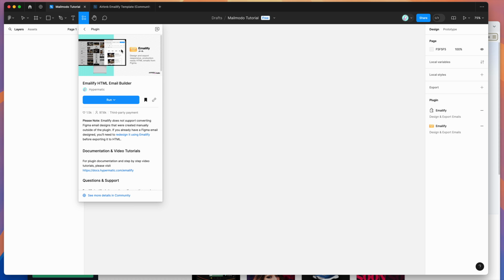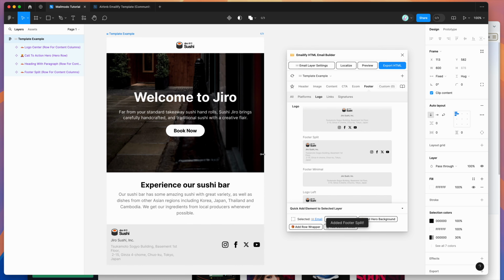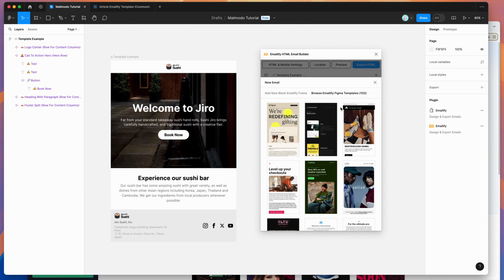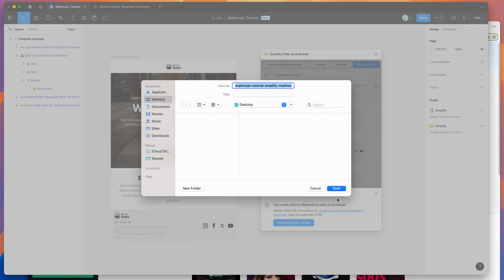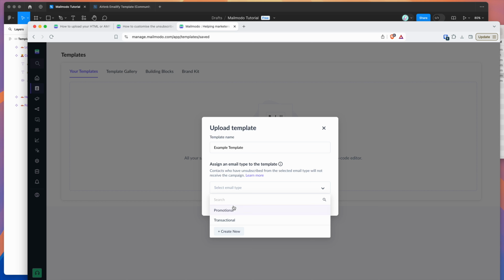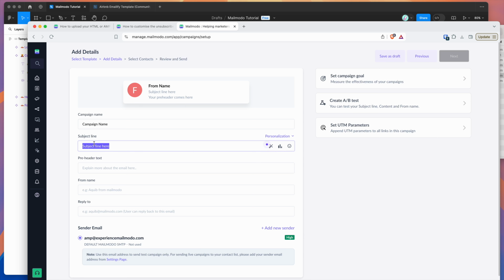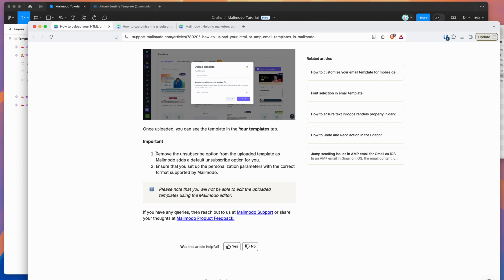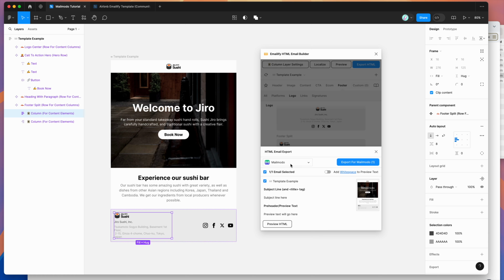Figma Tutorial: How to Export HTML Emails from Figma to Mailmodo